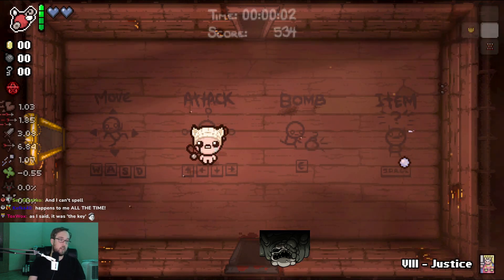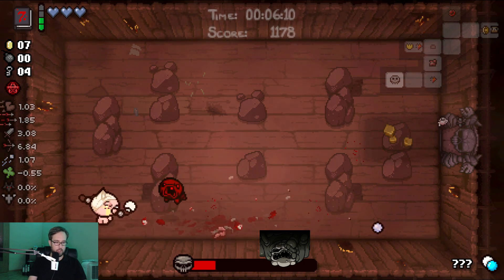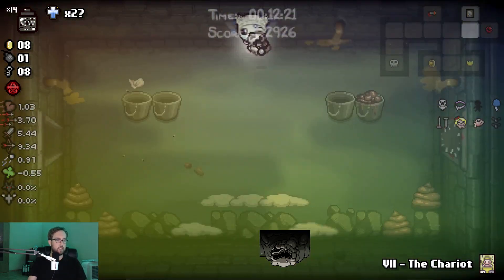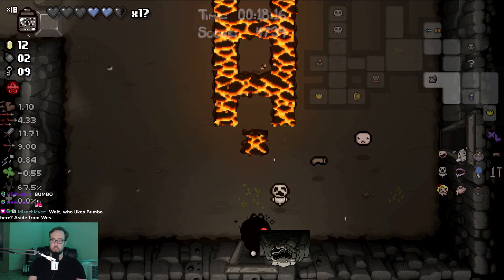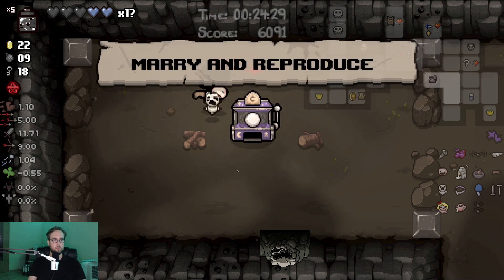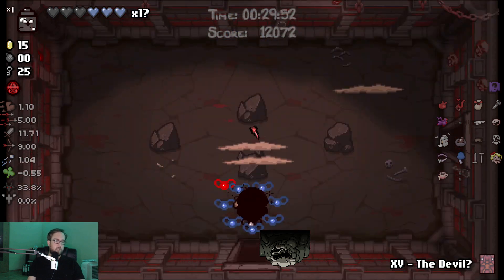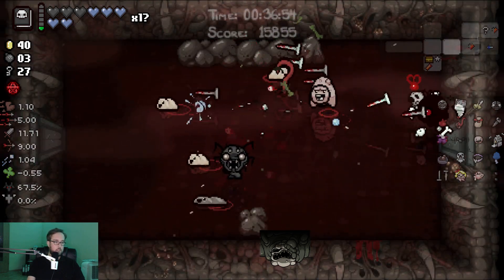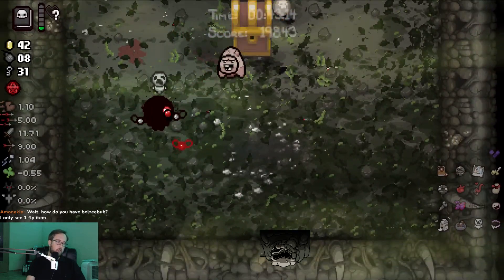This is how to use an early FORGET ME NOW! | The Binding of Isaac: Repentance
There's so many ways to do this.